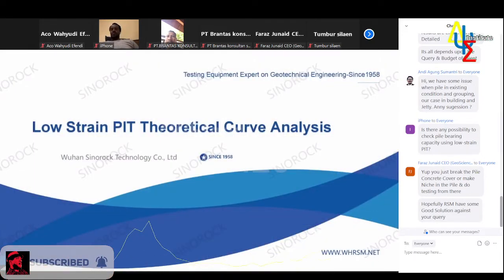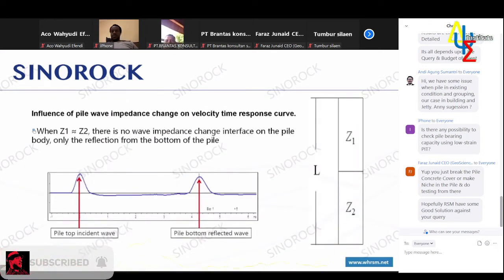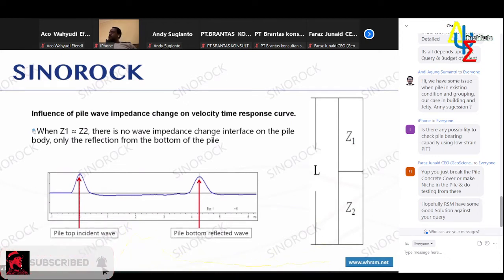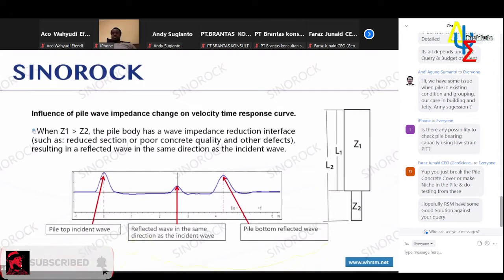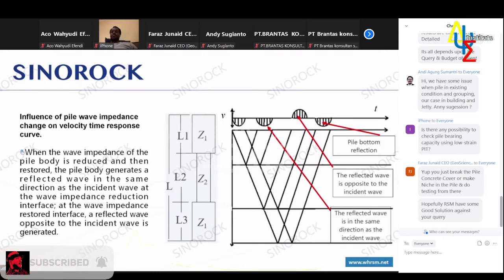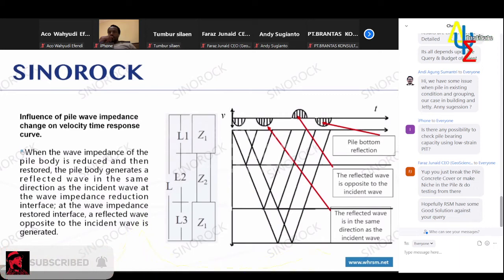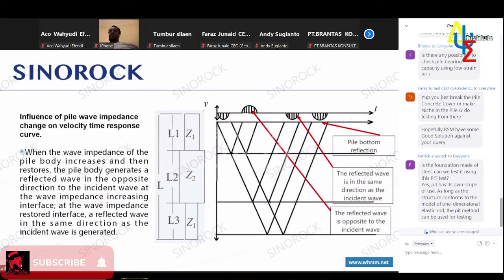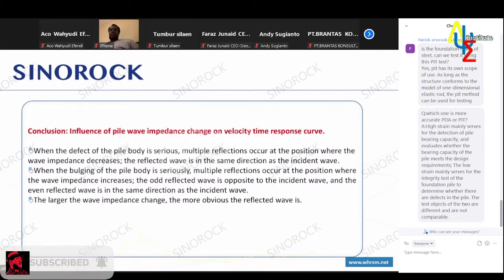How to read of Low strain PIT Theoretical Curve analysis